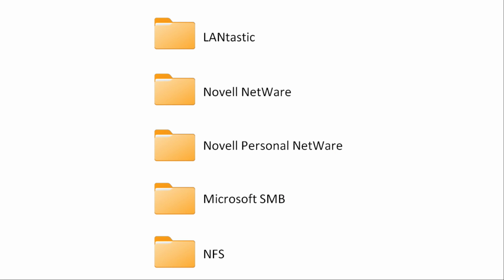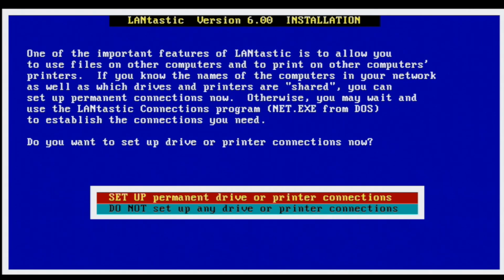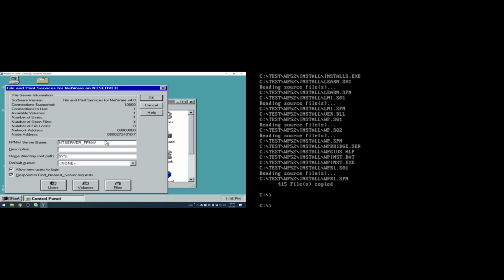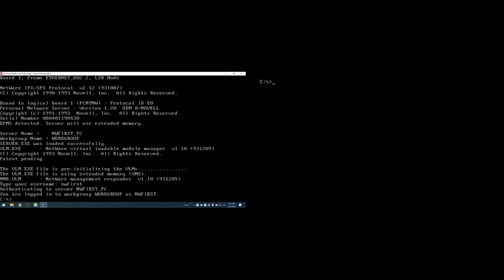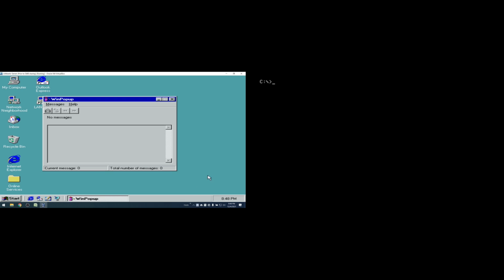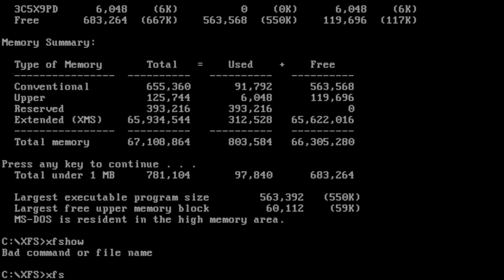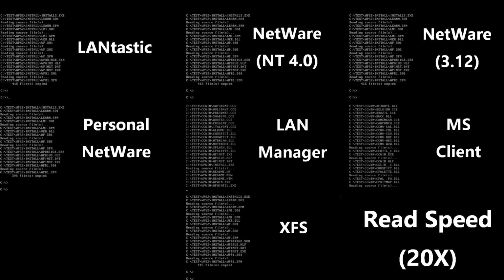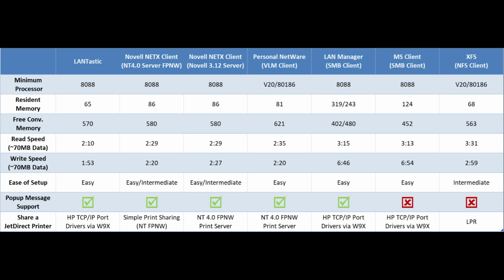RetroTour: The (Somewhat) Ultimate DOS File and Print Sharing Network Comparison (and Setup) Guide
Join us as we review several different methods for networking your DOS systems!  Full procedures for all discussed methods are below.

  LANtastic Client Setup
Video (no need to do the packet driver portion)

NetWare
  Novell Personal NetWare Client/Server Setup
    Video: Future?

  Novell "Standard" Client Setup
Video: (stop at time 34:38)
      ^^ Follow up to part "Apply lib312c patch" and STOP!

  Windows NT 4.0 "NetWare Server" Setup
    Video: Future?

    (video description also has pre-made disk images you can use for VirtualBox's AMD PCNET III and also for a 3COM Etherlink III card!)

    (sorry, no written procedure)
Here is a pre-made disk image you can use for AMD PCNET III cards in VirtualBox

Chapters:
00:00 Introduction
01:11 The Contenders
03:37 The Characteristics and Criteria
17:31 The Performance
18:42 Conclusions
21:01 Wrapping It Up

Come and see us on the web!